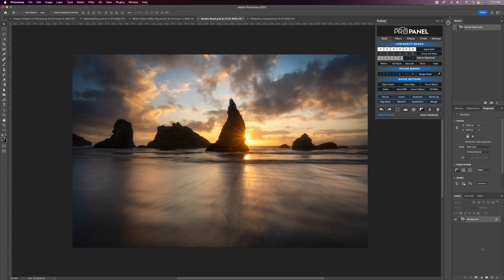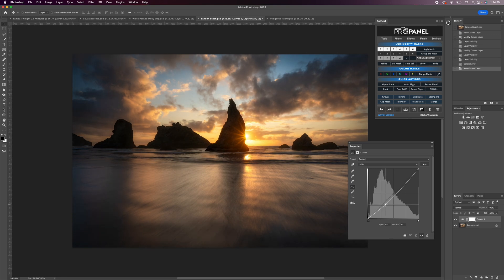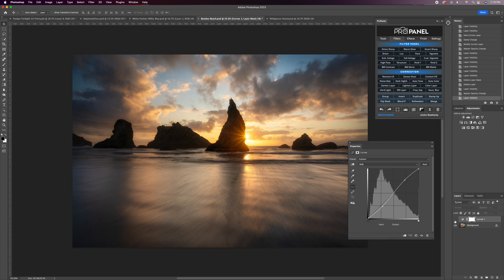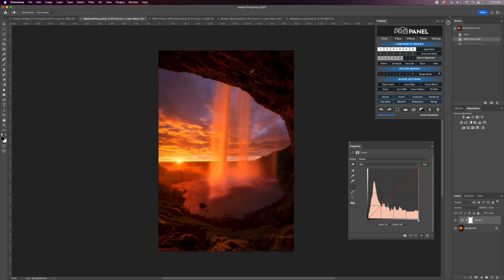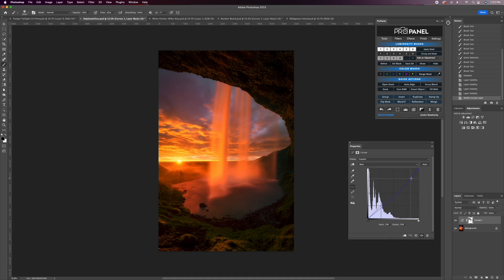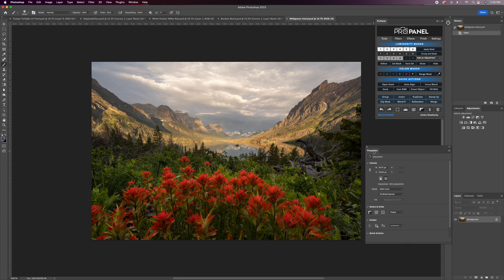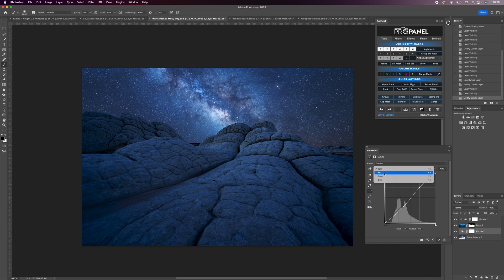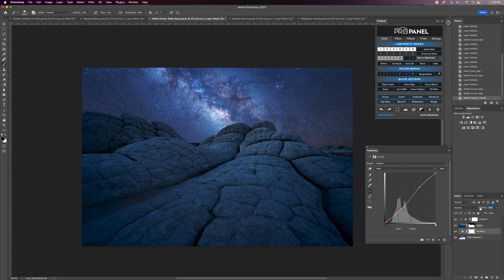Mastering Curves - My Favorite Photoshop Adjustment for Landscape Photography Editing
CYBERMONDAY code is good through 12-01-22 at midnight.

In this video I explain why I think curves is the most powerful and useful adjustment in Photoshop. Hope you find this video helpful. If you do please leave a comment or thumbs up. Thanks and Happy Holidays!